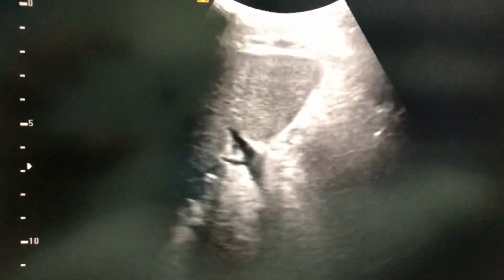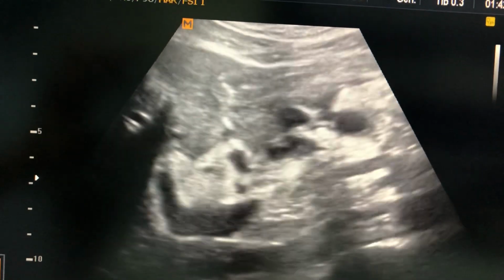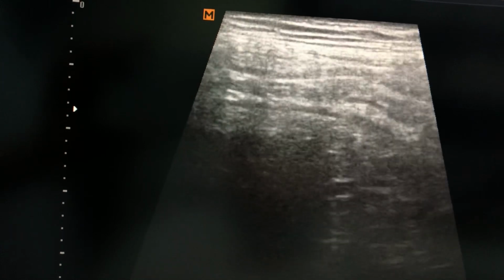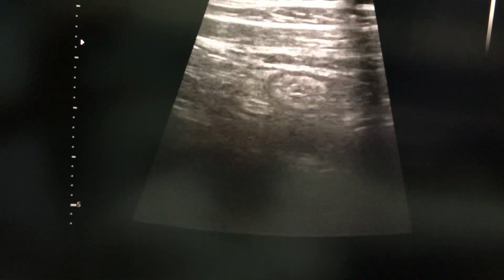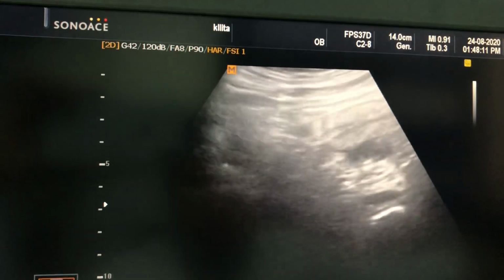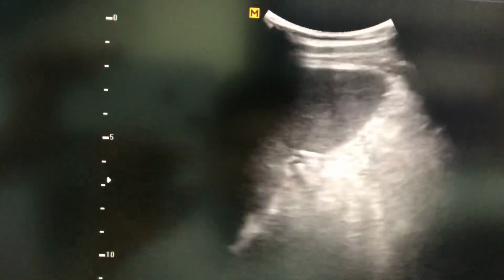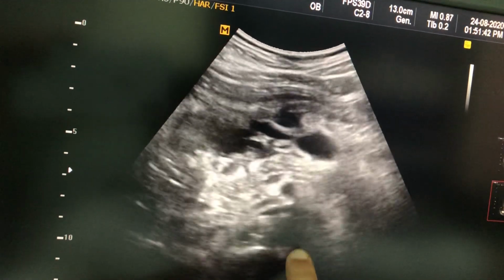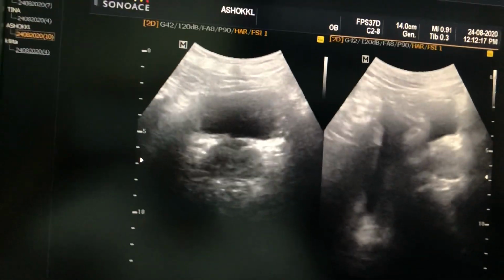Inferior mesentric vein thrombosis with pancreatitis